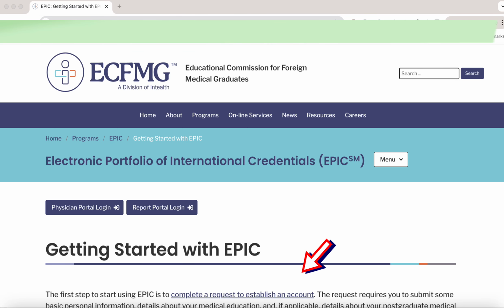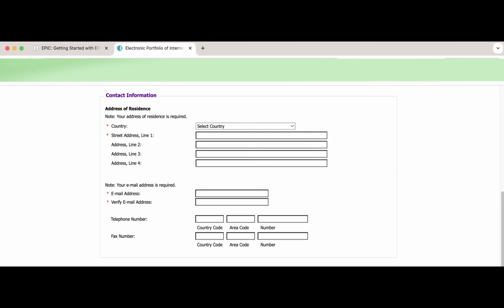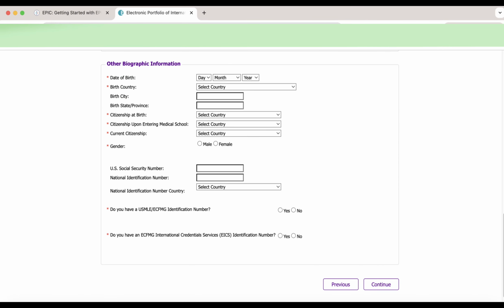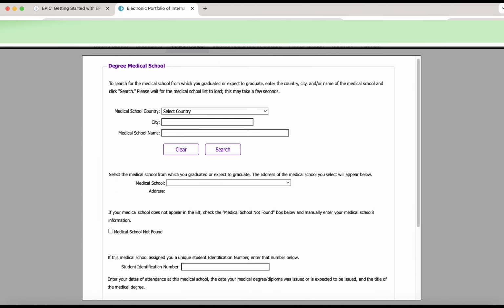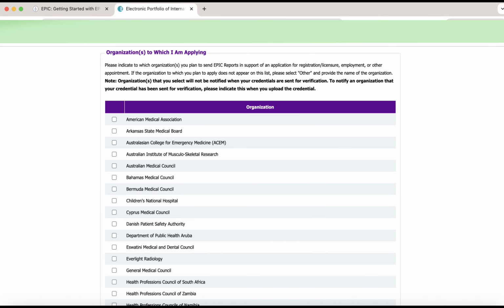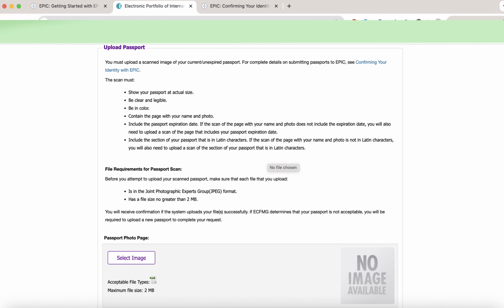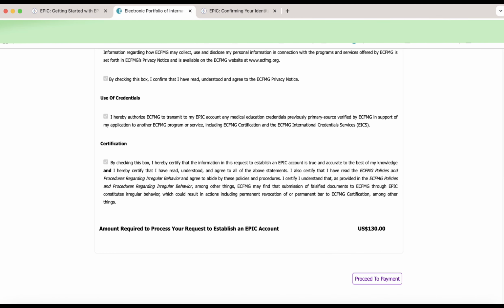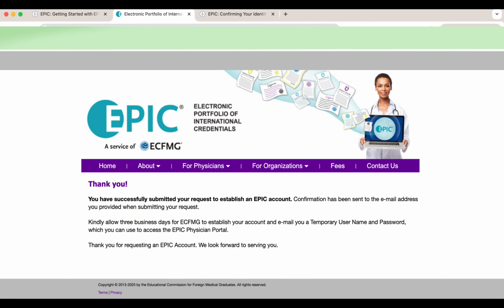EPIC Registration for UK's GMC | Step by Step Guide | Notary Cam | Making ECFMG Account | 2025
To register with the UK's General Medical Council (GMC) as an International Medical Graduate (IMG), you'll need to go through the GMC's online application process and also have your primary medical qualification (PMQ) verified through the Educational Commission for Foreign Medical Graduates (ECFMG) via their EPIC (Electronic Portfolio of International Credentials) system.

This process verifies your qualifications with the issuing institution, ensuring they are genuine.
Here's a breakdown of the EPIC requirements for GMC registration:
1. Create an EPIC Account (Covered in this Video)
2. Identity Verification
3. Document Upload and Verification

Please note that I do not speak on behalf of the ECFMG, GMC, or any other official governing/regulatory bodies. This was my personal experience and some of the content may become outdated as the websites/processes evolve.